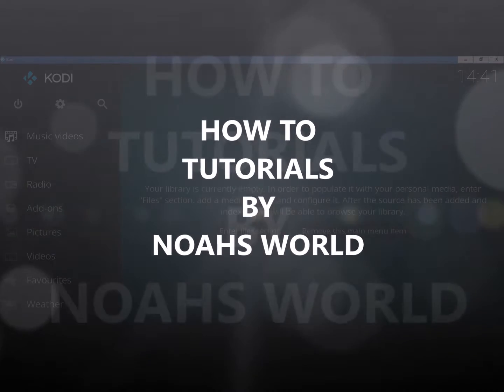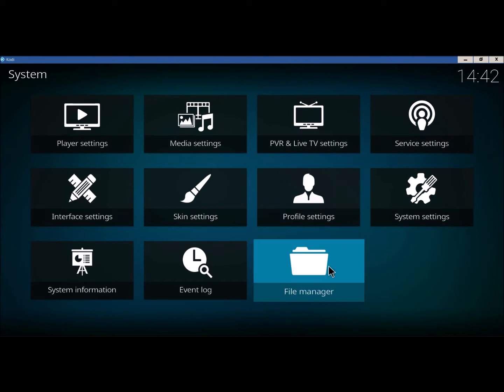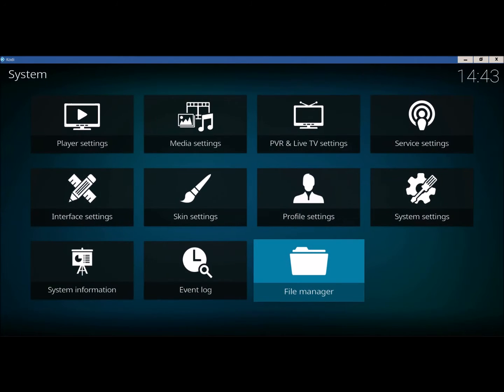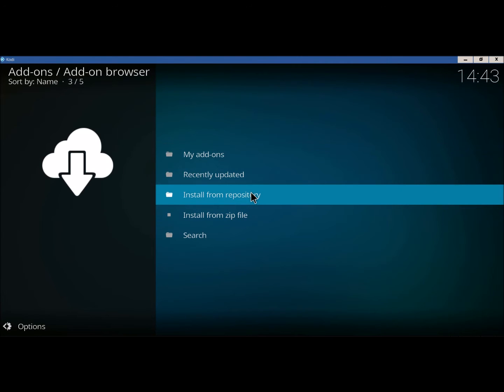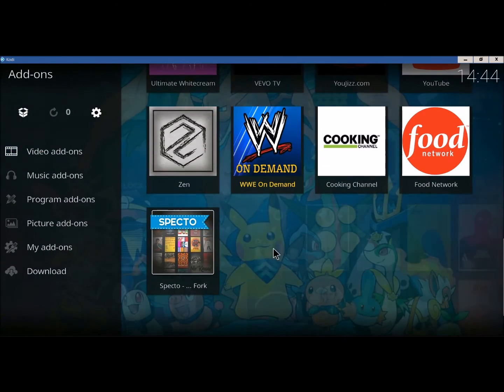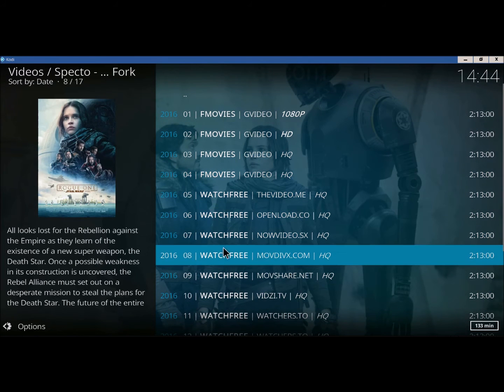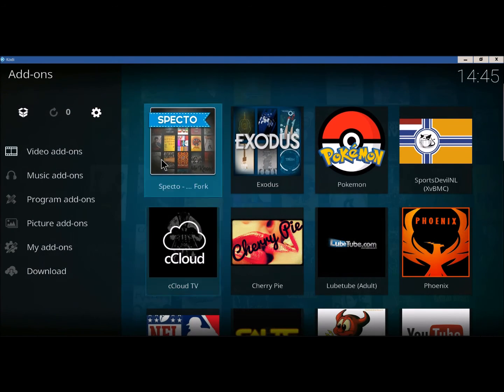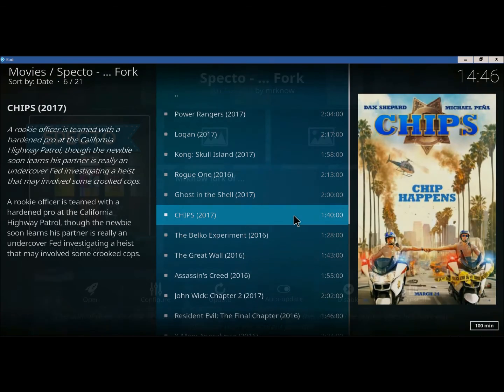This Addon WIll Make You Shit Bricks! March 2017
Made this video to help y'all with  adding Specto Fork to Kodi 17.1 Krypton and making it click and play.
Hope y'all enjoy this video. thank you